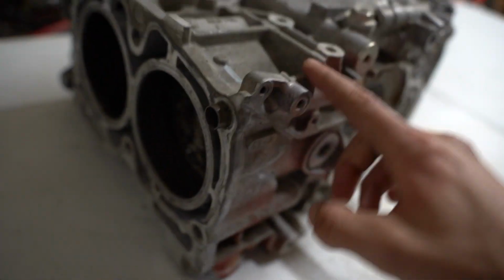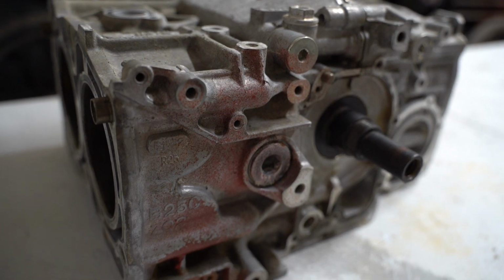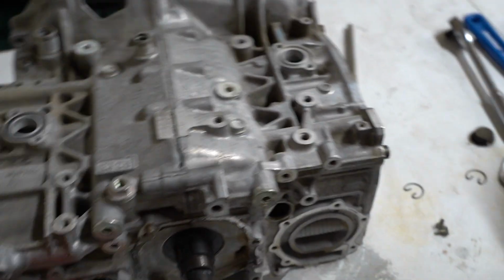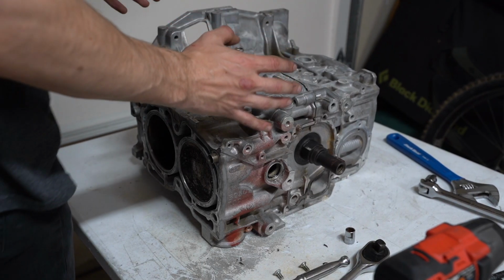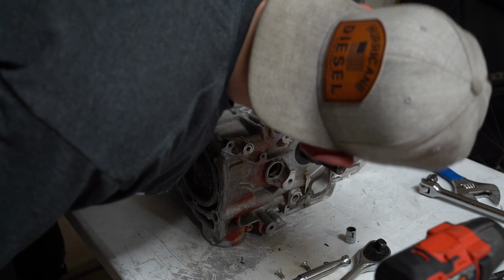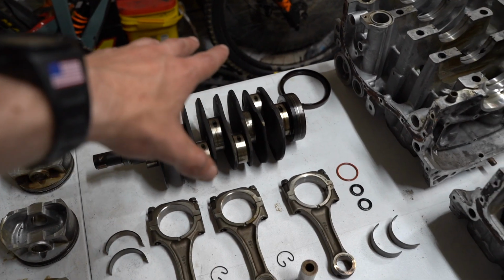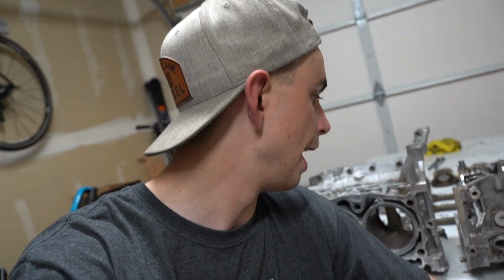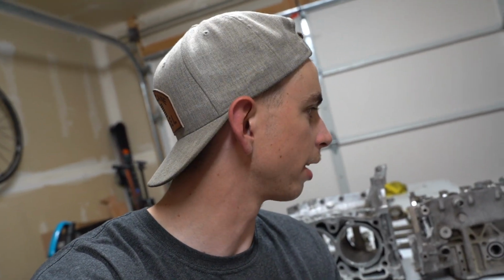Tearing Down an EJ25 Shortblock!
Panzer is getting a new power plant soon!

Picked up a used EJ257 short block to start building a high horsepower capable engine.

I bought a previously wrecked STi to bring to life. Follow along with the build on the channel!